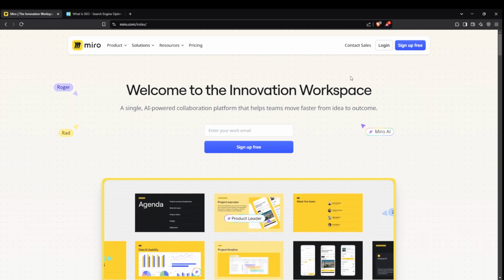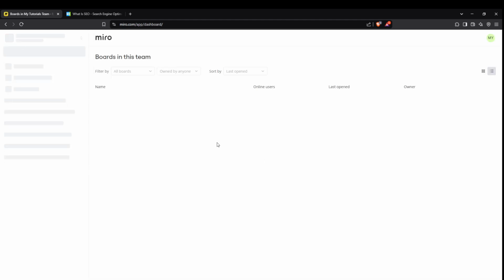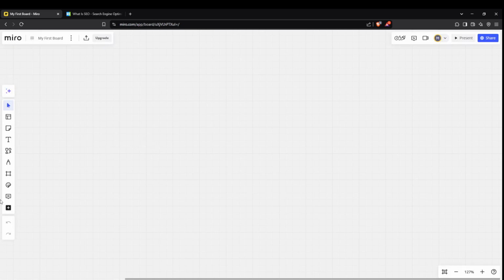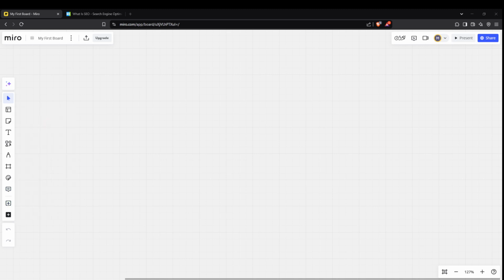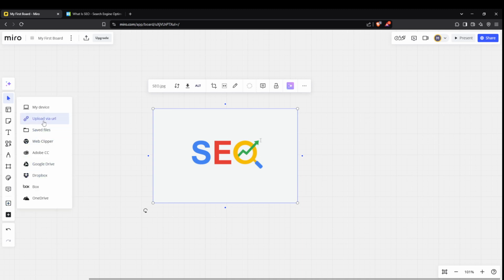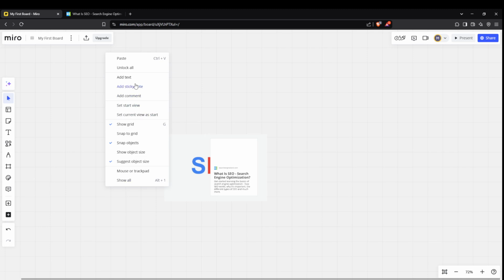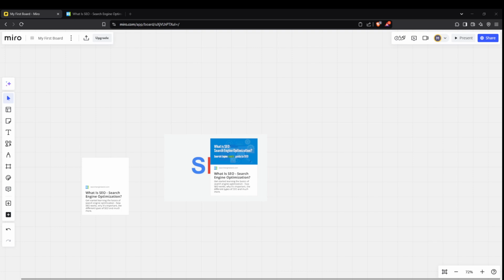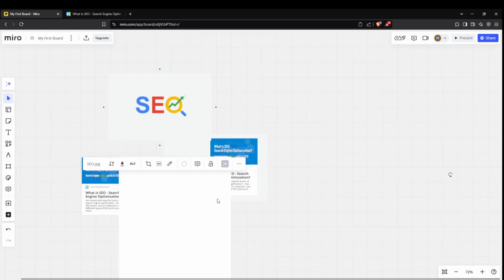How to Upload on to Your Miro Board [2025 Full Guide]